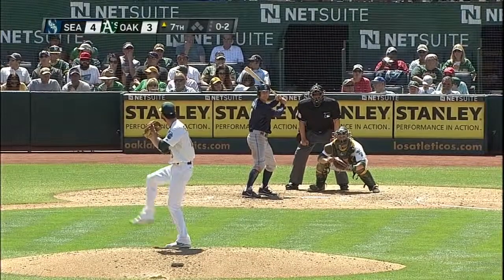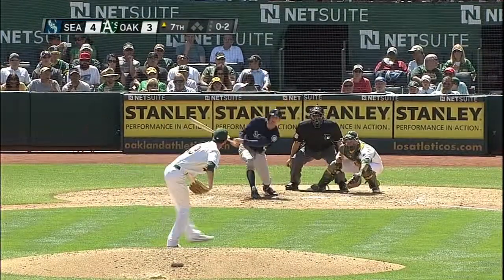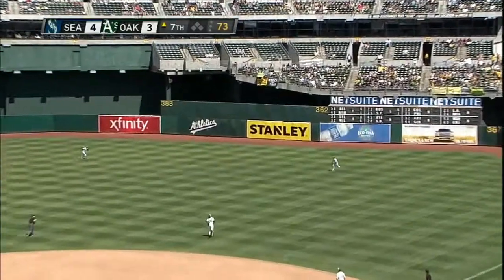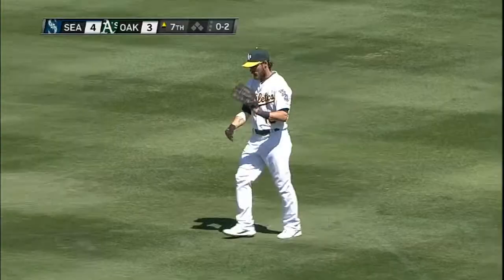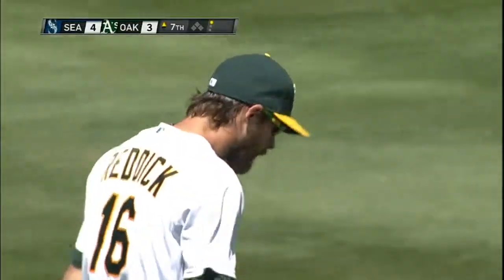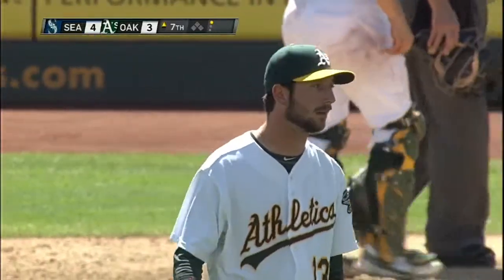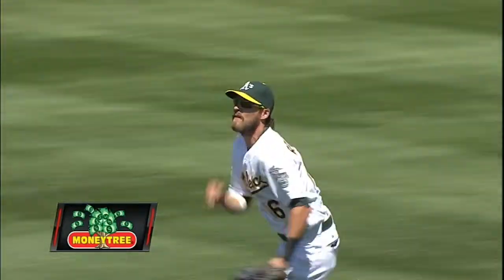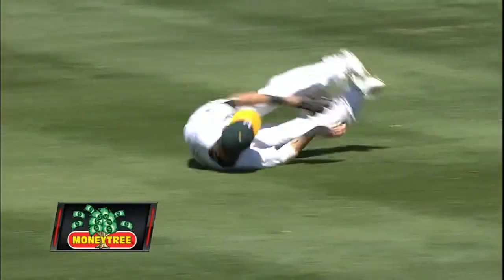2013/08/21 Reddick's diving catch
SEA@OAK: Reddick lays out to make diving grab